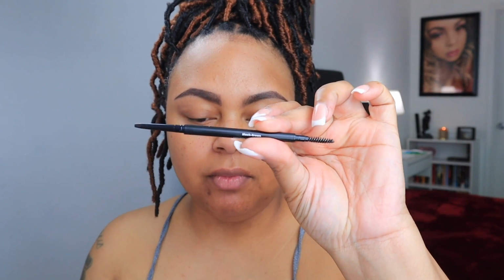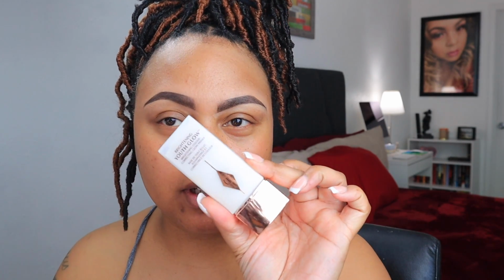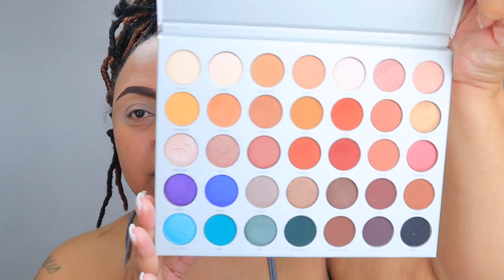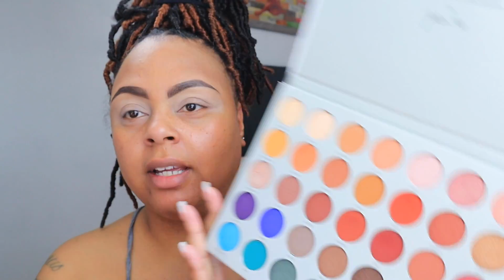Get Read With Me| Shop My Stash May 2022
I hope you enjoy this get ready with me. Each month, I shop my stash as a way to utilize all of my products before they expire.

Have you checked out these videos?